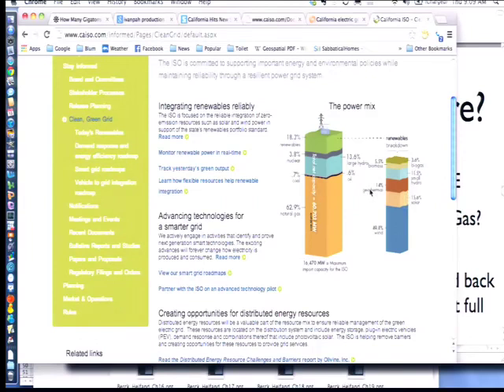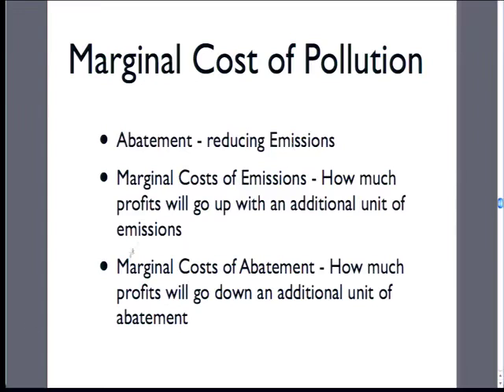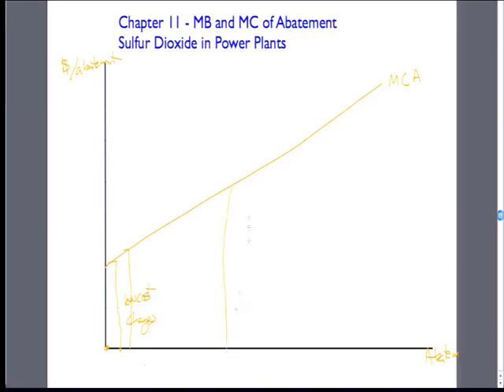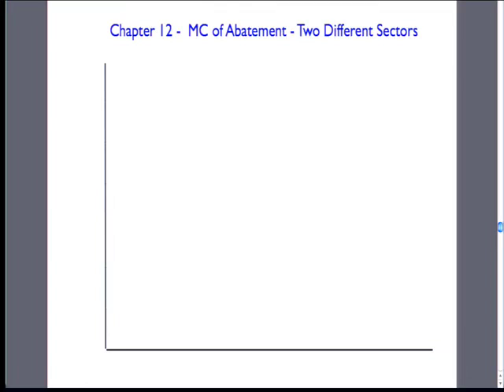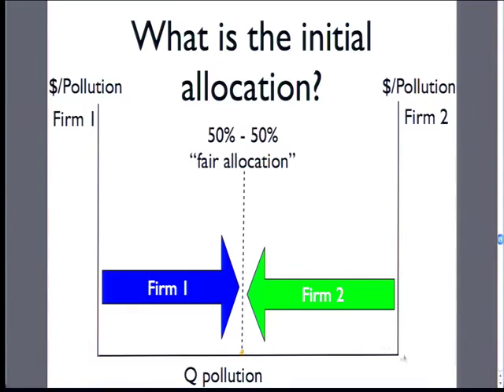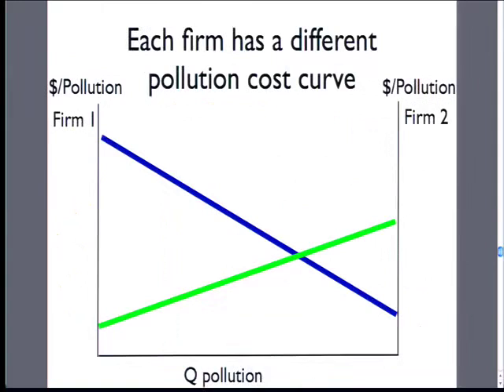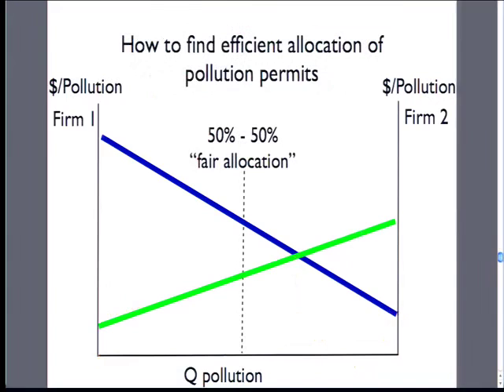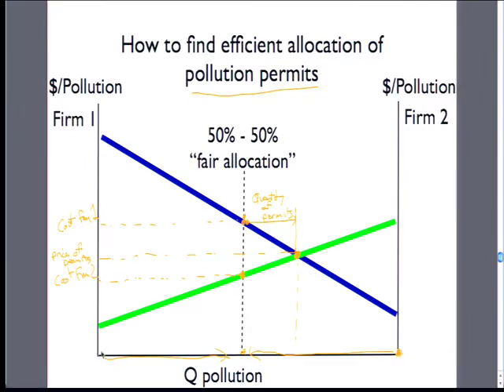2014 03 13 Economics C3 2014 03 13002